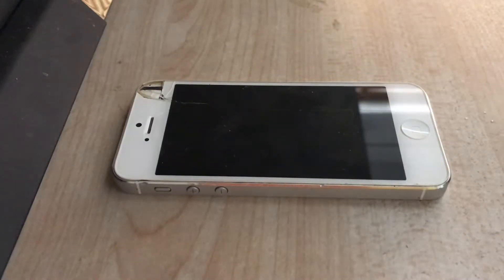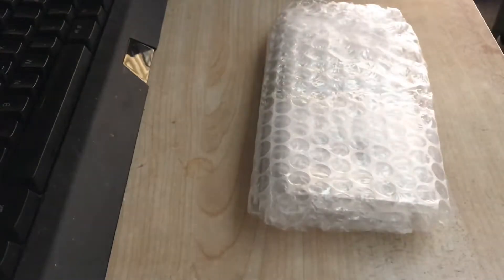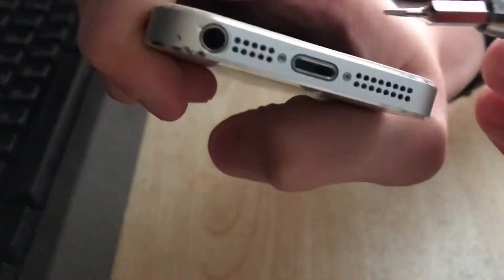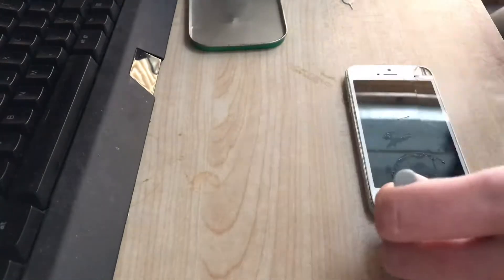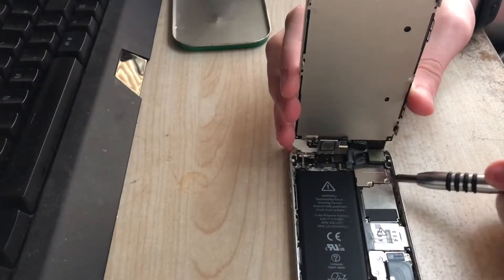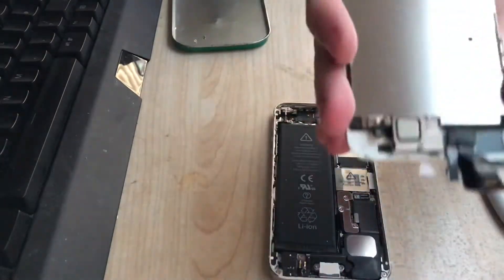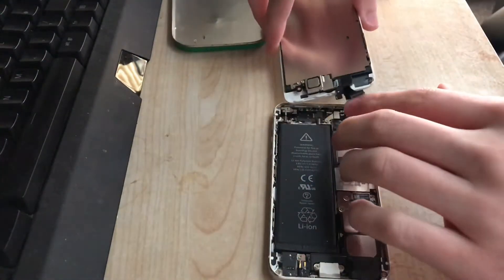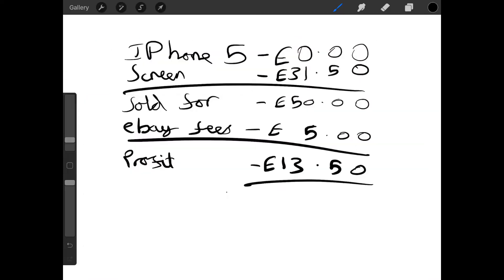iPhone 5 Screen Repair - Can I Make A Profit?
Today I am replacing the screen on an iPhone 5 and seeing if I can make a profit from it. Will I succeed? Find out in the video!